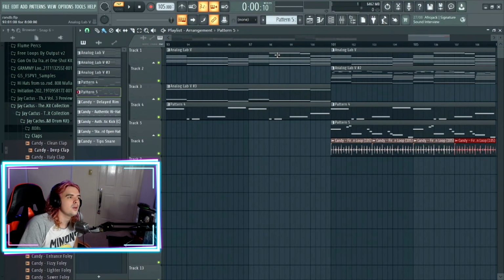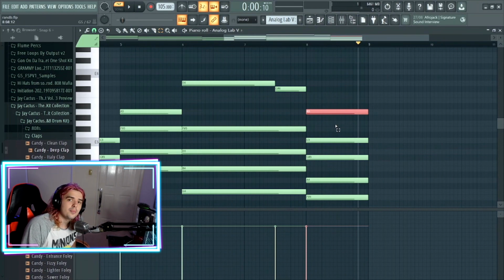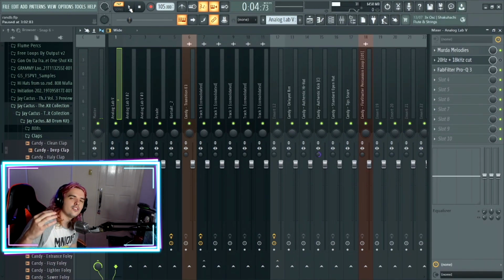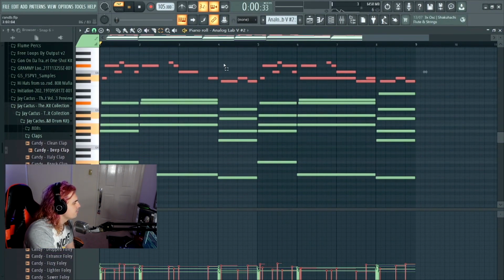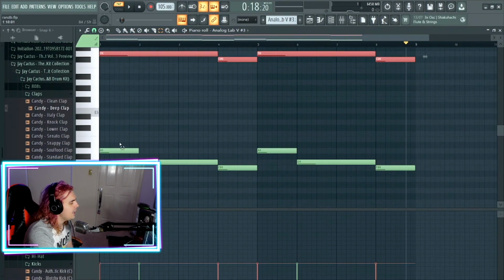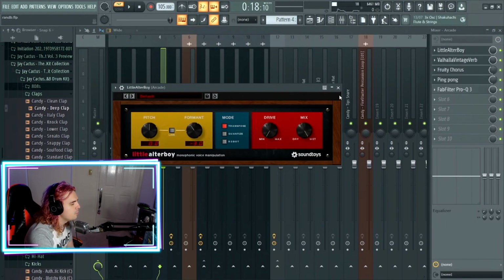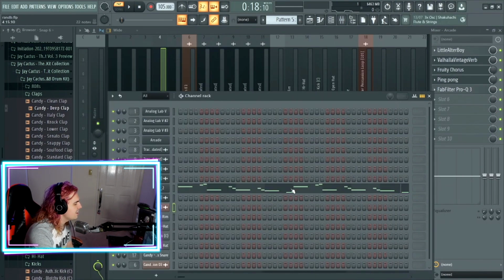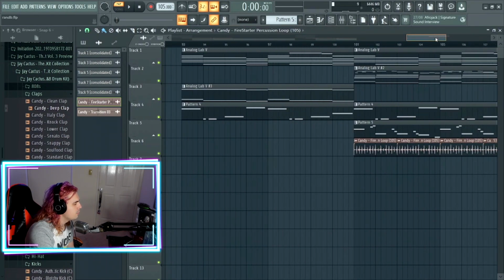How to make a SMOOTH R&B SAMPLE for DRAKE AND BRYSON TILLER in FL STUDIO 20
Yo,

in this video you will learn how to make an underwater r&b samples for artists such as drake or bryson tiller inside of fl studio...

tags used
partynextdoor type beat sad,pnd type beat,how to make rnb beats fl studio,bryson tiller exchange,how to make summer walker type beat,fl studio 2022 crack,how to make rnb vocal samples,type beat lil baby,how to make summer walker type beat fl studio,90s sample beat,hip hop music,2000s sample type beat,hip hop sample type beat 2022,chris brown call me everyday,type beat trap,type beat juice wrld,cubeatz samples tutorial,tory lanez chixtape type beat,jhinbeats